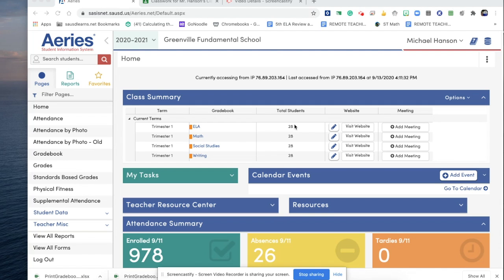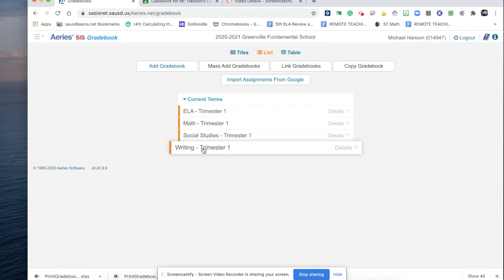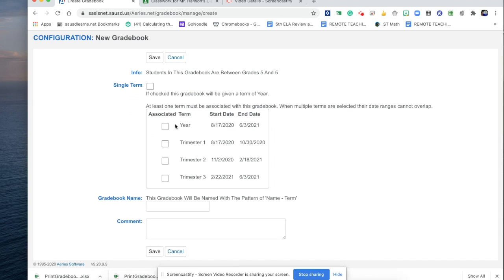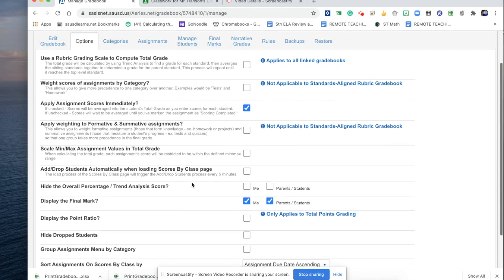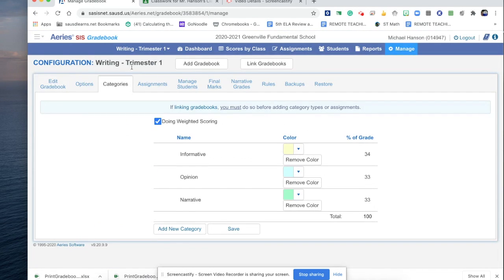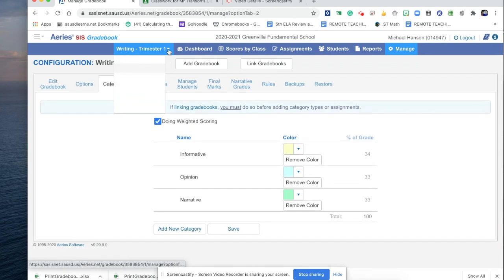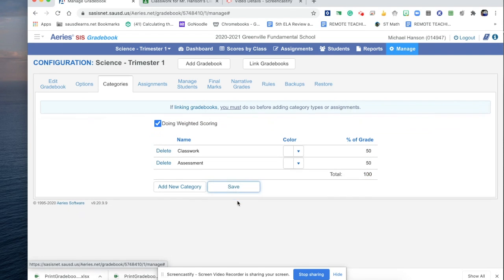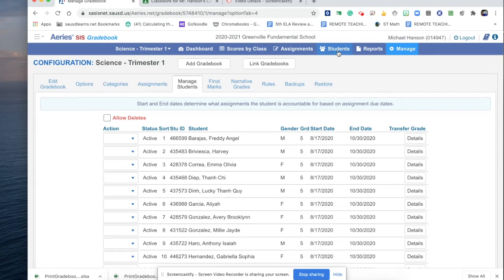Creating an Aeries Gradebook